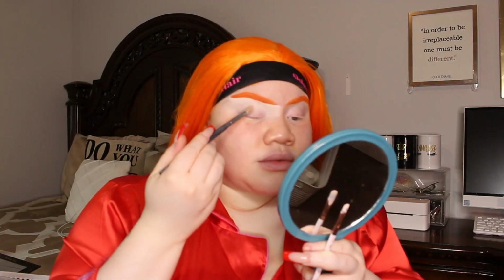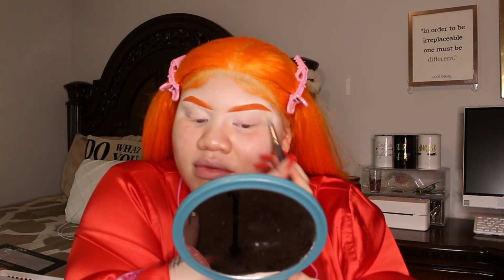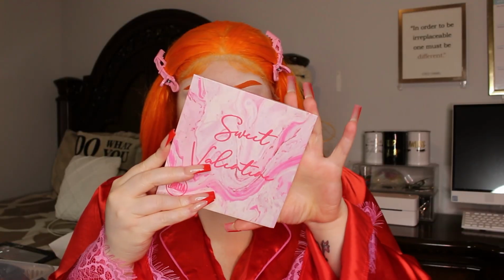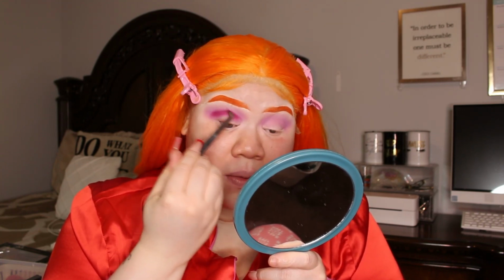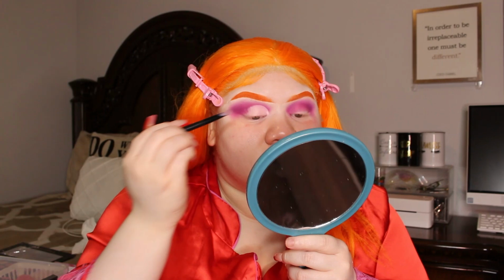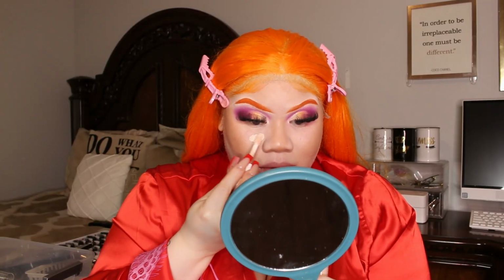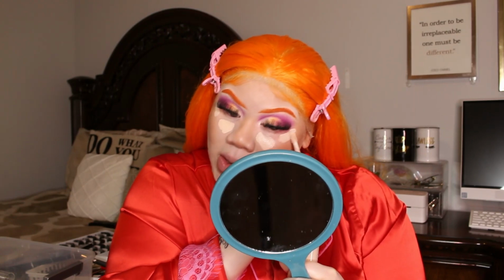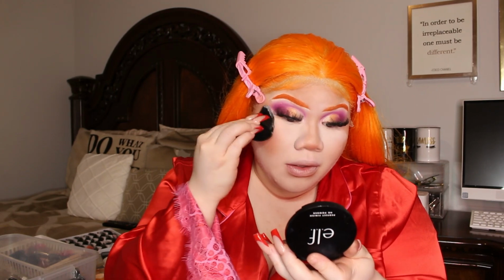SPEND THE WEEKEND WITH ME | QUICK GRAPEFRUIT MAKEUP TUTORIAL + MINI VLOG BONUS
Hey Queens!! 👑
Welcome back to the Queendom! In today’s video I’m bringing y’all a quick makeup tutorial followed along with a mini vlog of my weekend. Celebrating Cinco De Mayo with friends, going out to a comedy show & attending my bestriend’s birthday gathering! I hope you all enjoy this video!

PRODUCTS USED
* Eyebrows - Diamond Lane Cosmetics “Boom Drastic Ultra 90’s” Palette
* Girl Code Cosmetics “The Gossip” Palette
*Lurella Cosmetics “Be My Valentine” Palette
* Fenty Beauty “Pro Filt’R Hydrating -100”
* Fenty Beauty Killawatt “Private Island” Bronzer
* Elf Cosmetics “Fair 03” Camo Hydrating Concealer
*Elf Cosmetics “HD Finishing Powder”
* Airspun - “Translucent” Setting Powder
* Muse Beauty “Cold Brew” Lip Liner & “Lust” Lipgloss
*Milani Cosmetics Setting Spray
*Anastasia Beverly Hills - “Snowflake” Highlighter